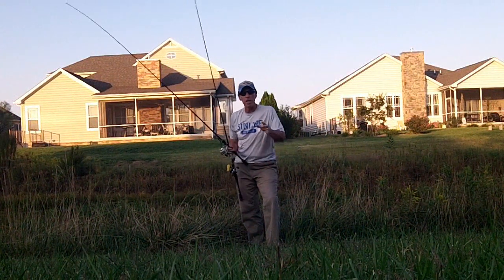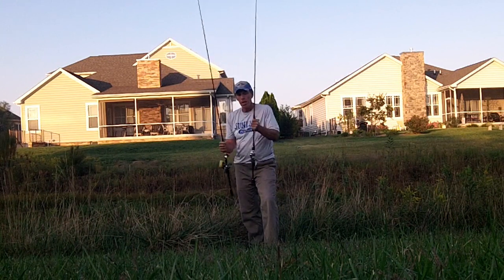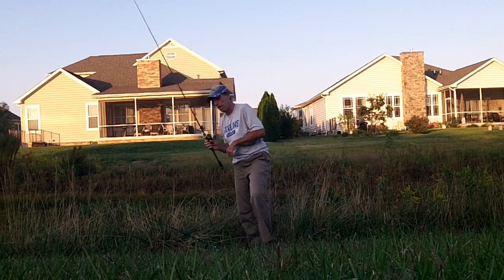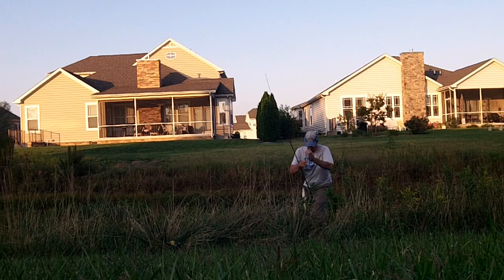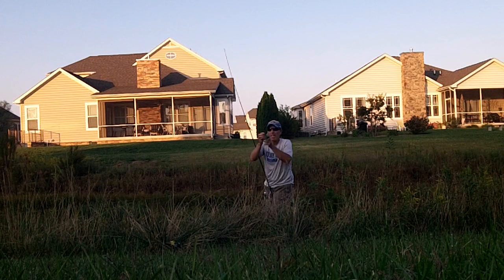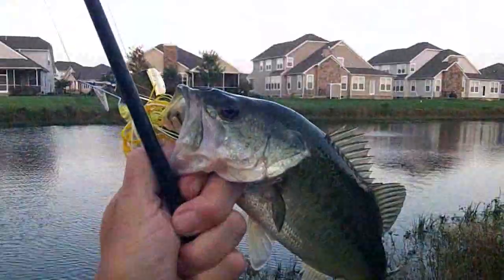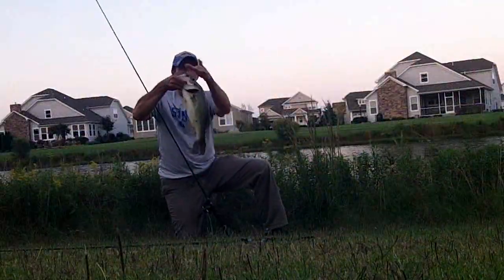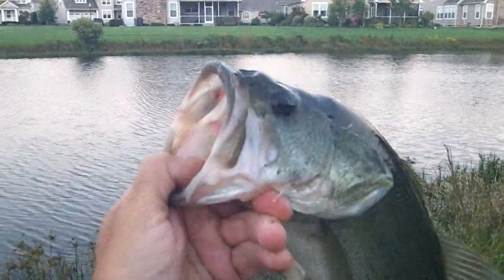ASSASSINATOR BUZZBAITS FALL BASS IN SHALLOW WATER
Fall bass fishing with buzzbaits and shakey heads. We offer free baits with all orders.
The Bass College is a different kind of site offering online bass fishing courses and one on one instructions in our teaching forums with Pros, Guides and Staff members from coast to coast. We offer FREE BAITS with all TACKLE WAREHOUSE orders, just click on the free baits offer for details.
We do these small pond and shore fishing videos for our members who have no other options and want to know what is in local areas, we fish the Potomac river and Upper bay rivers in major events and these are a bonus for site members. This is not what we do on a regular basis. It is a bonus for small boat anglers and shorebound anglers.